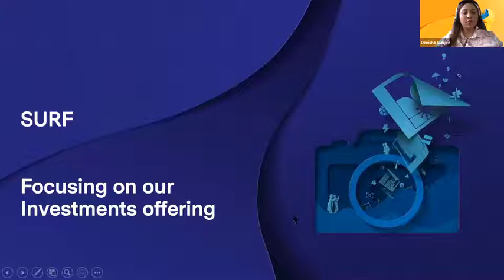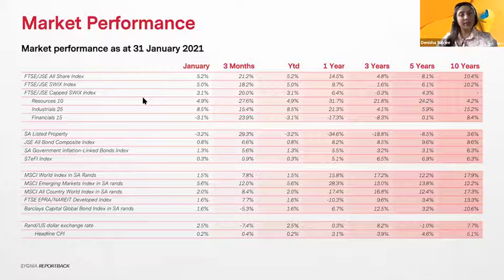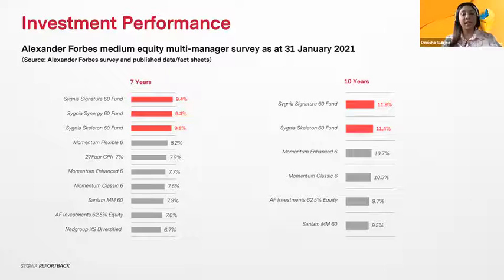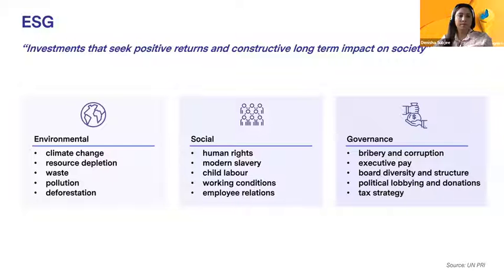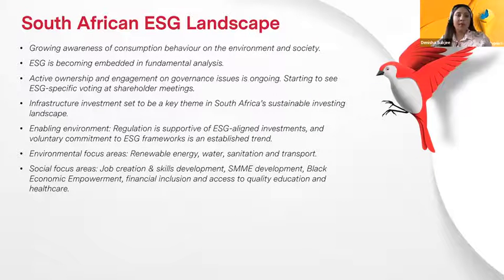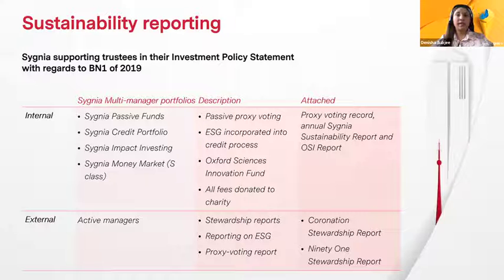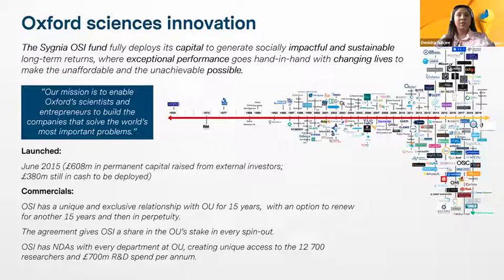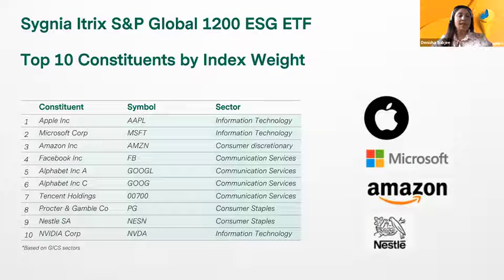SURF Investment Update - February 2021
In our February SURF webinar, Denisha Subjee will highlight the latest SURF portfolio performance and do a deep dive on the ESG guidelines that influence our investment decisions. 💼🌍 And in the product showcase, we spotlight two exciting newcomers: the Sygnia Oxford Sciences Innovation Fund and the Sygnia Health Innovation Global Equity Fund. 🎉

Fast forward ⏭️: We preview the Sygnia Itrix S&P Global 1200 ESG ETF - launching soon! 🚀✨

Contents:
00:00:00 – Introduction
00:01:16 – Focusing on our Investment Offering
00:04:16 – Investment Performance
00:16:09 – Portfolio Structure
00:20:04 – ESG Policies
00:31:15 – ESG Managers
00:33:48 – ESG Product spotlight
00:39:42 – Looking Ahead: Sygnia Itrix S&P Global 1200 ESG ETF
00:41:40 – Questions!

You'll find us on all your favourite social media platforms 😊

Follow us for:

💡 Saving and investing tips
💻 Upcoming markets and economics webinars
🎊 Announcements about latest funds and ETFs

Sygnia Limited (“Sygnia”) is a specialist financial services group headquartered in South Africa that focuses on the provision of investment management and administration solutions to institutional and retail clients located predominantly in South Africa.

The information and opinions contained in this presentation are of a general nature and are not intended to address the circumstances of a particular individual or entity. The information in this presentation is not intended as, nor does it constitute, financial, tax, legal, investment or other advice. Sygnia does not act as an advisor or in a fiduciary capacity towards the recipient(s).